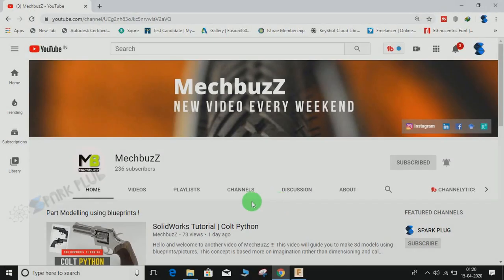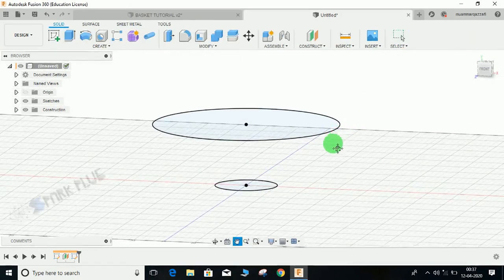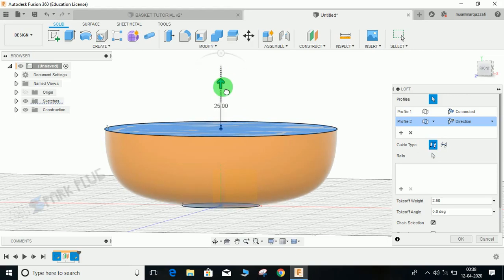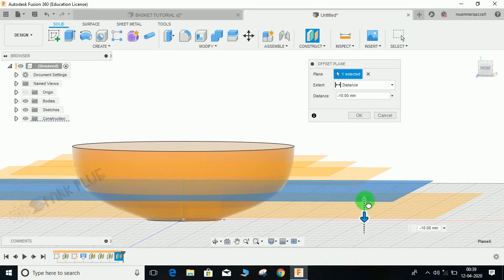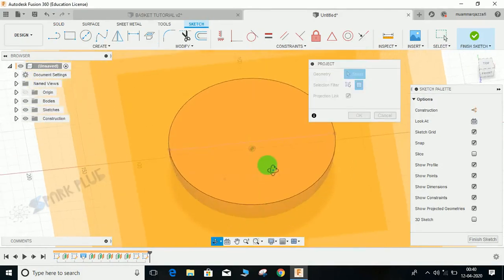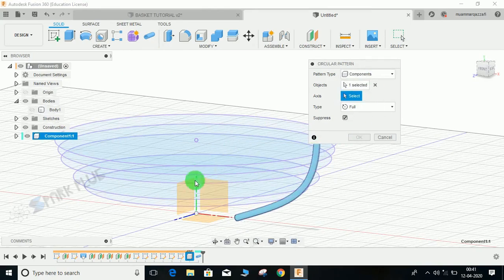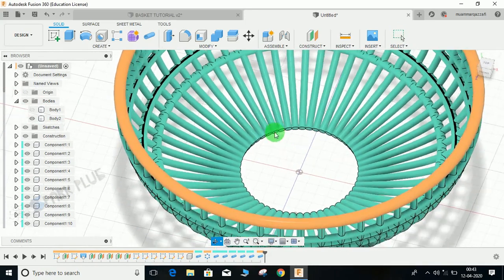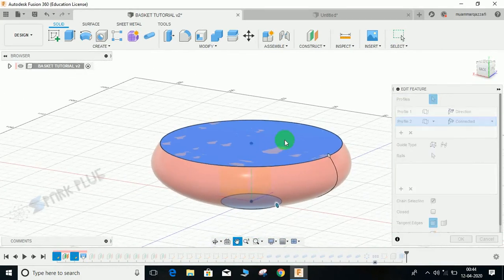Making A Basket | FUSION 360 Tutorial | Practice Exercise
In this video you will find about basic use of commands like extrude, fillet, chamfer, loft  , trim , stitch , sweep and creating sketch. sheet metal